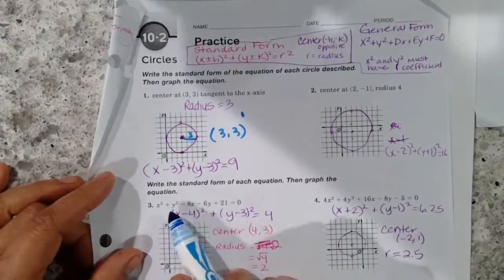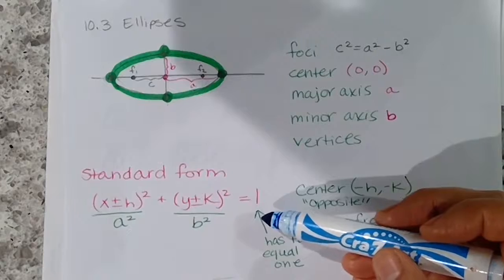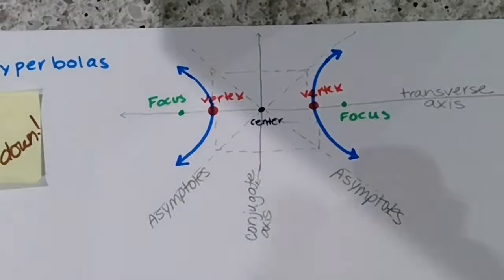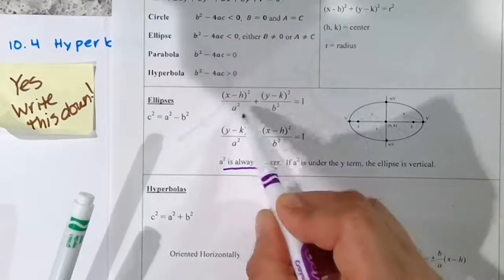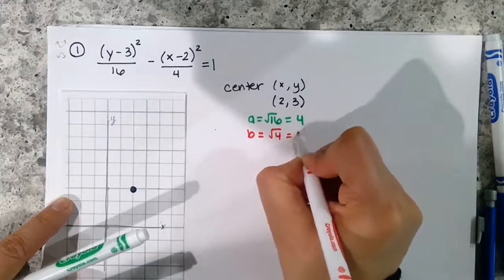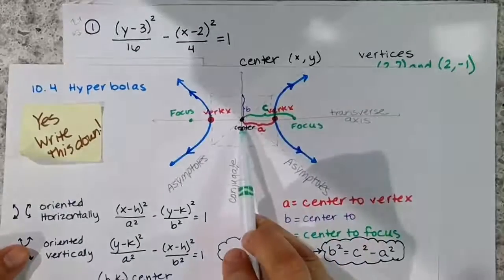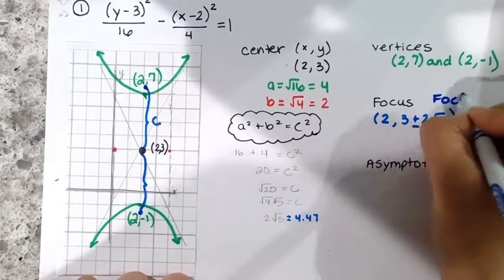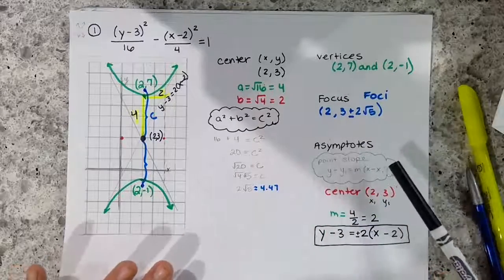10 4 Hyperbola notes